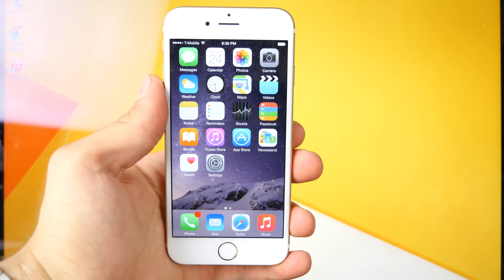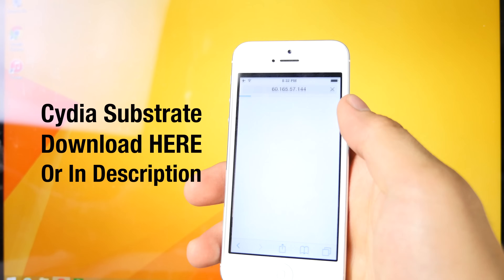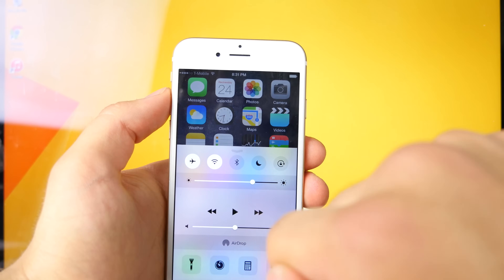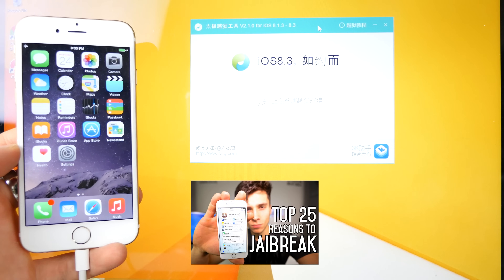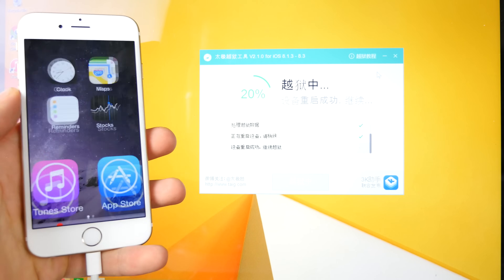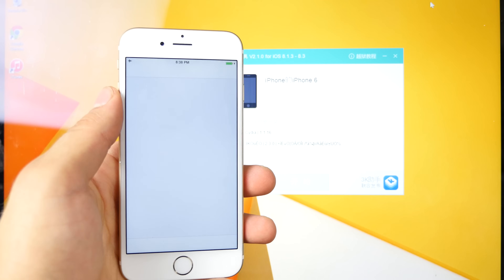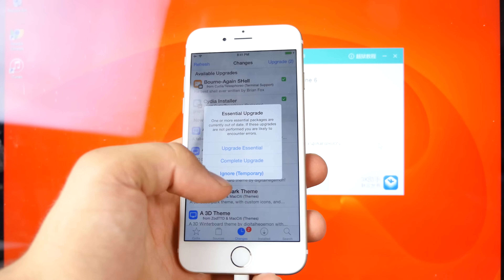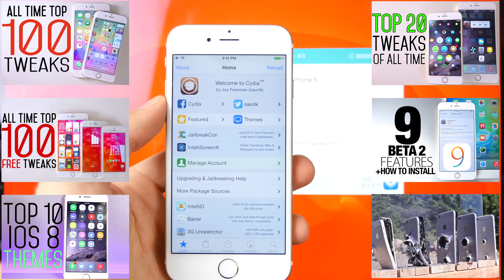How To Jailbreak iOS 8.3 - UPDATED Taig 2.1.2 + Install Tweaks!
How To Jailbreak iOS 8.3 Untethered. UPDATED Taig 2.1.2 Error Free & Install Cydia Substrate For Tweaks on iOS 8.3!